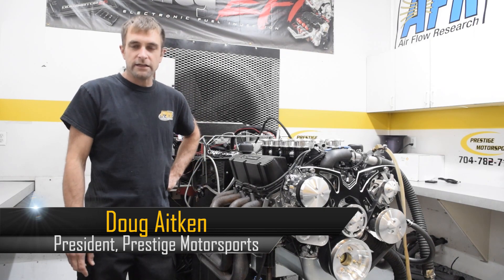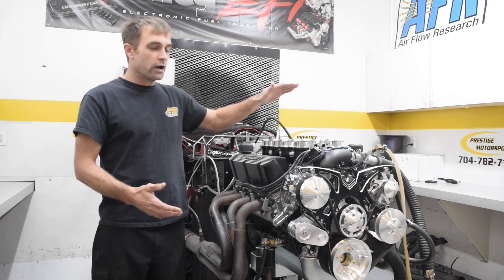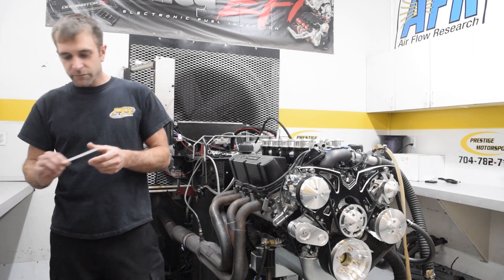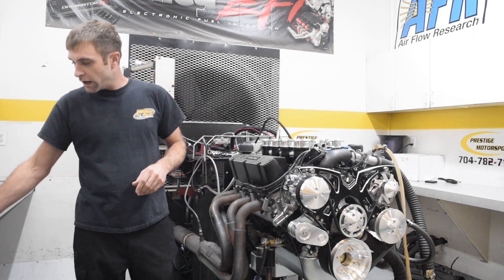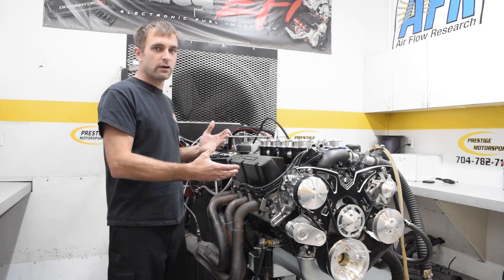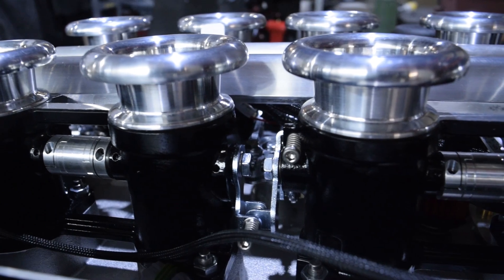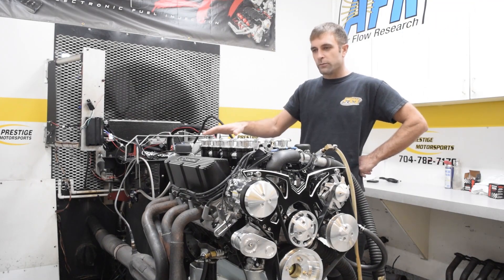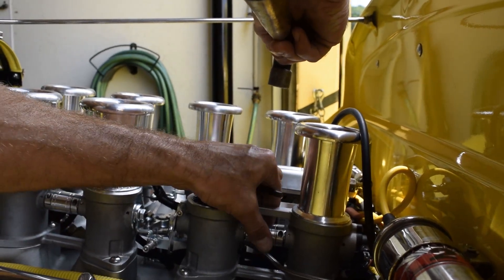Stack Injection Tuning Tips & Tricks From Prestige Motorsports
We do an absolute TON of stack injection engine combinations here at Prestige...maybe more than anyone in the world...have to look into this. Watch here as Prestige President, Doug Aitken, gives you some helpful tips and tricks for tuning your stack injection setup. Great video for anyone interested in a combination like this or already owns one and in need of some tuning advice. Enjoy!